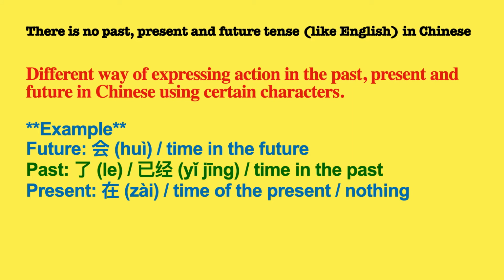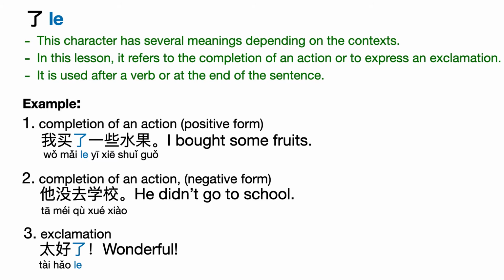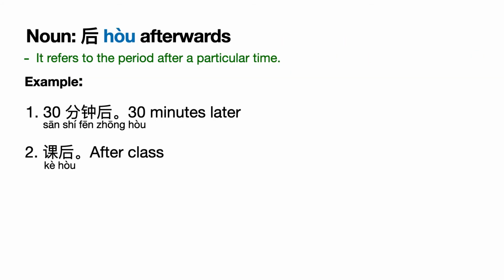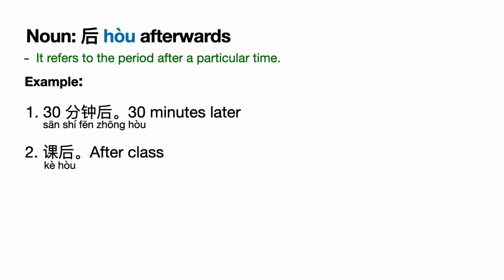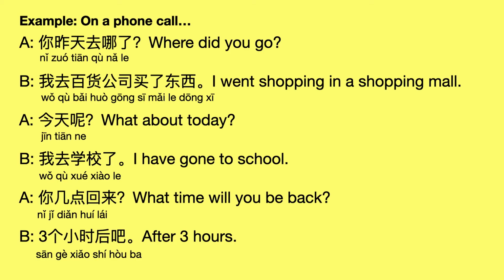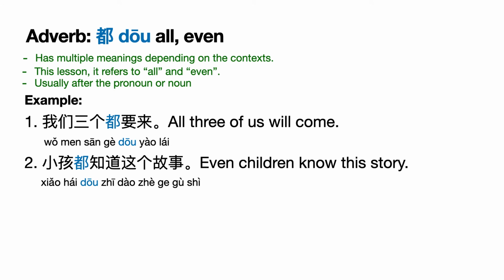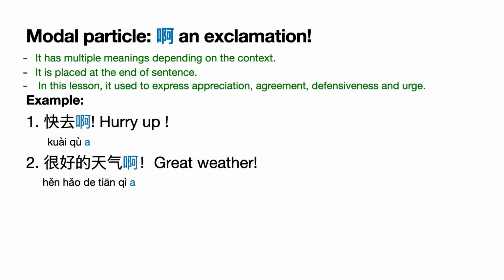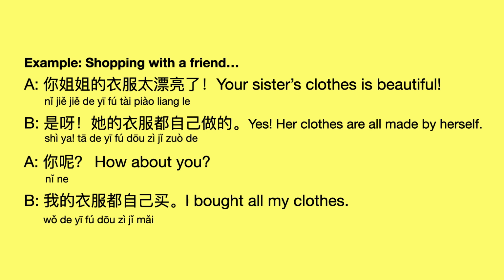Learning Chinese (Mandarin) for Beginners: Lesson 14 Past tense in Chinese?